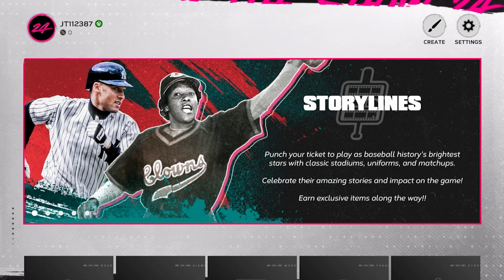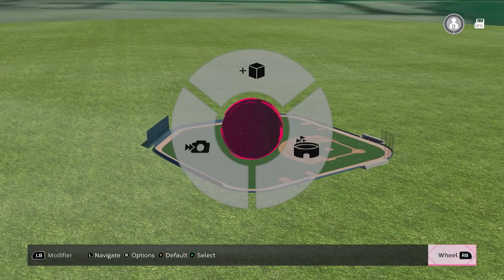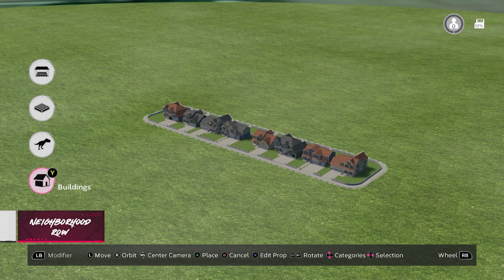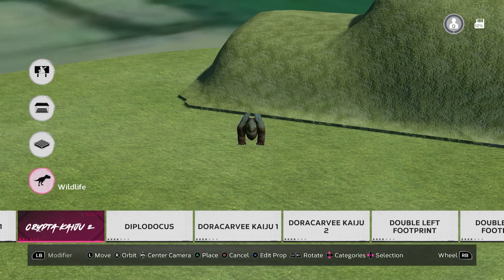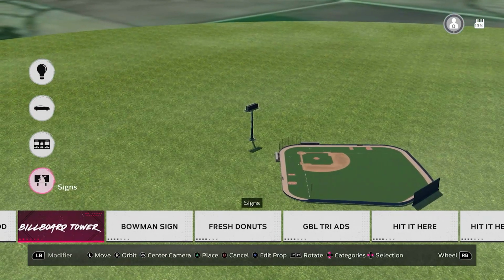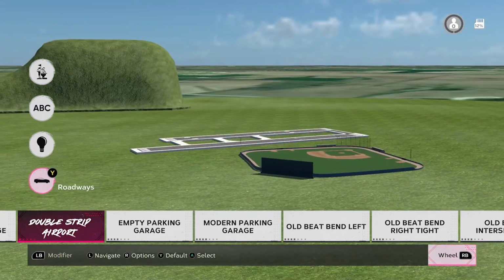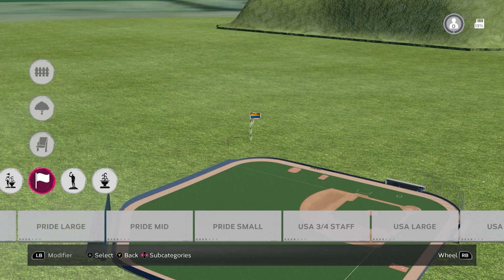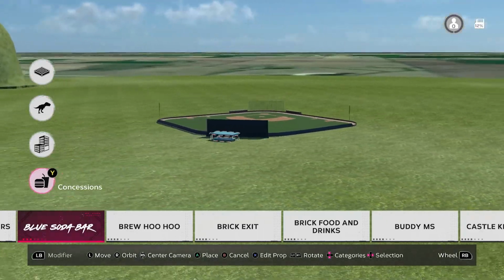How to Create Custom Stadiums in MLB the Show 24